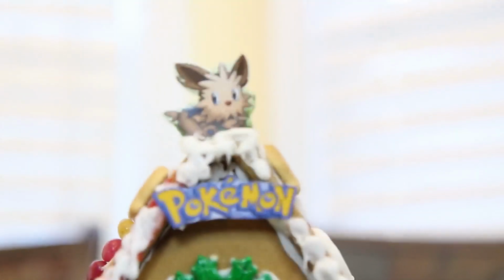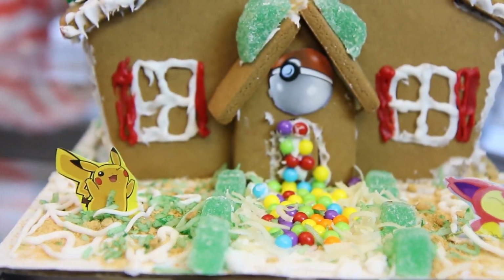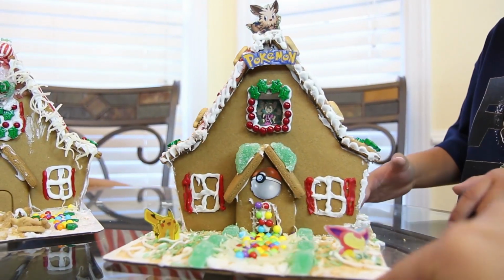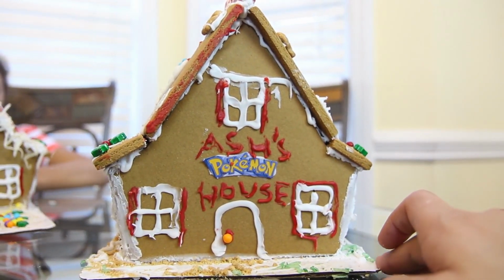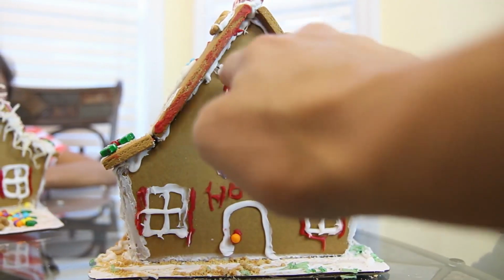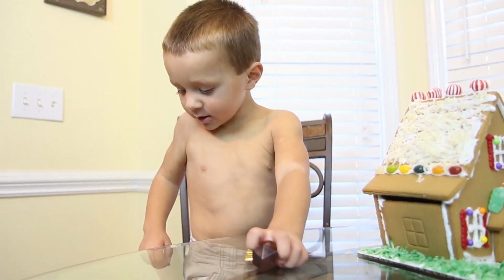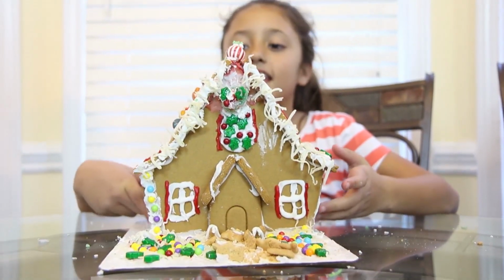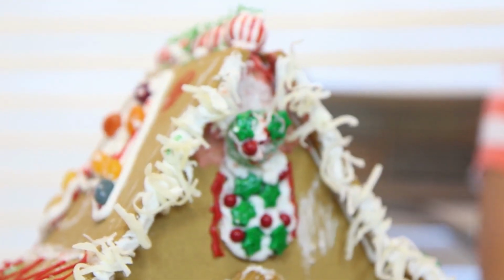Pokémon Gingerbread House Building w Skylander Boy and Girl and Lightcore Chase Timelapse